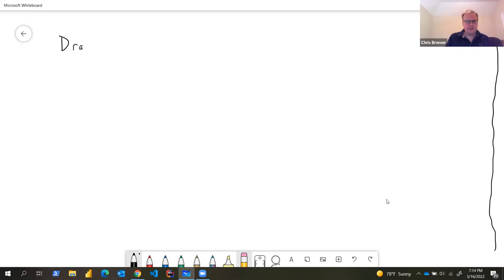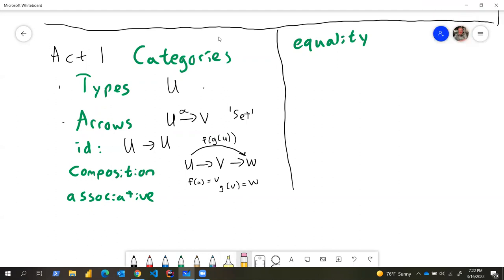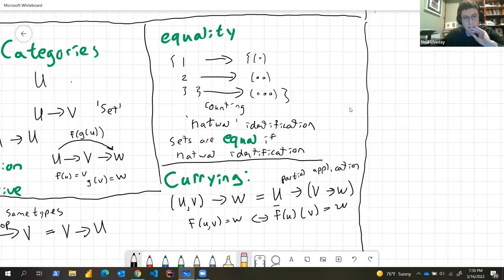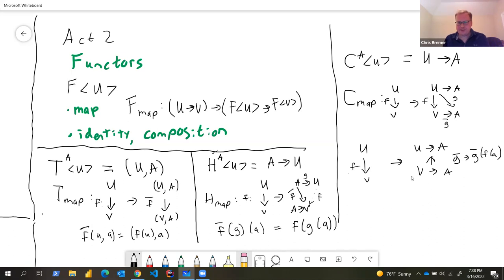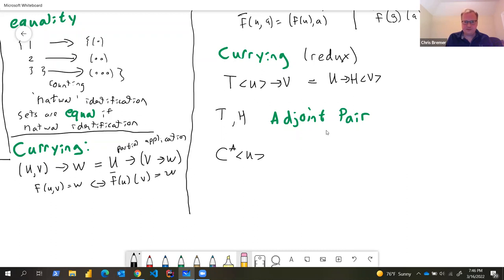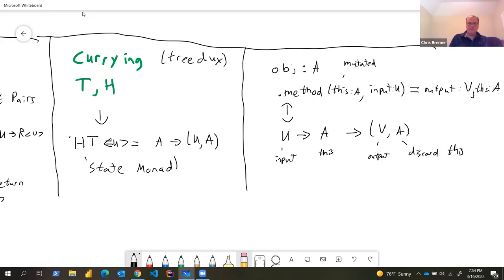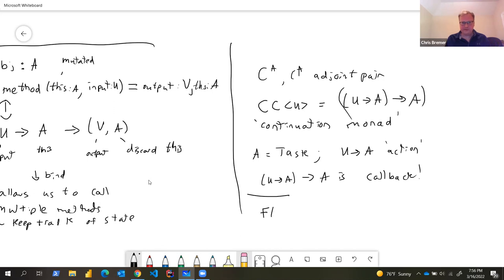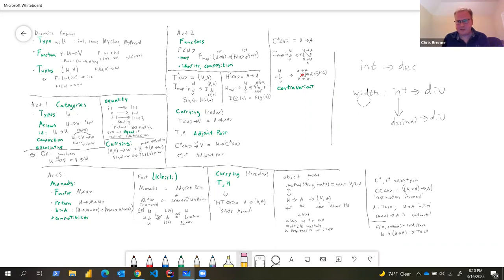Christopher Bremer, "Types and Categories the 'Easy' Way"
There is a series of books by Zed Shaw called “Learn X the Hard Way” for X = Python, Ruby, etc. These books encourage the reader to embrace the nitty gritty of software development, put their hands on the keyboard, and code. I’m sure such a talk could exist for category theory and types and that it would be glorious. This is not that talk!

I will give a feel-good talk about category theory and why you might care about it. No jargon, no complicated examples, no technical caveats, all fluff! Think of it as the kind of math you can write down on a napkin at a cocktail party (as long as your counterpart doesn’t think too hard about it). Really, the only prerequisite is that you have a vague idea of what a “function” is and what a “set” is.